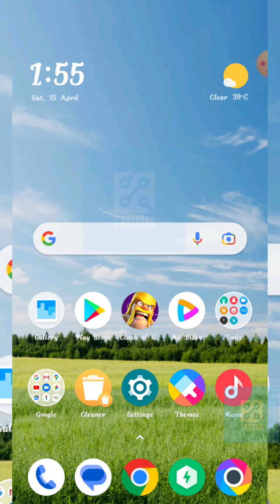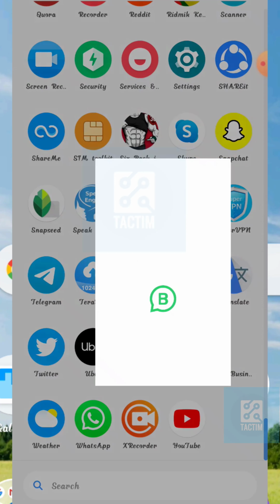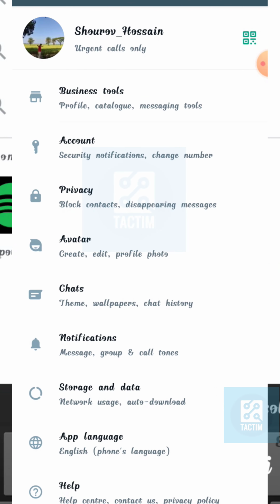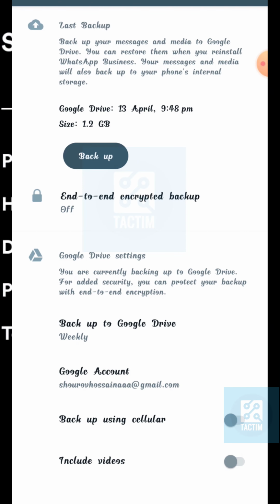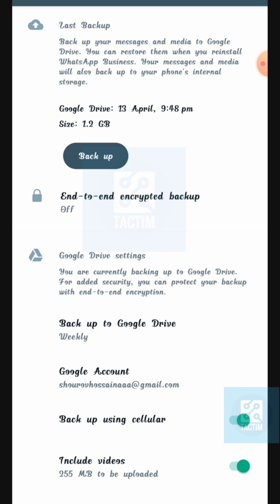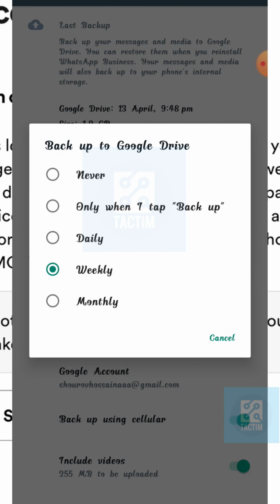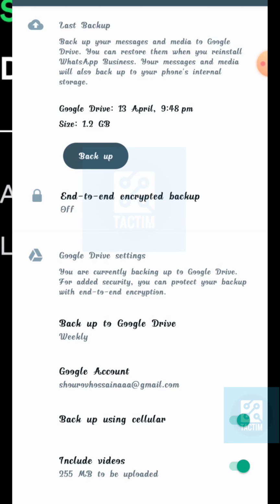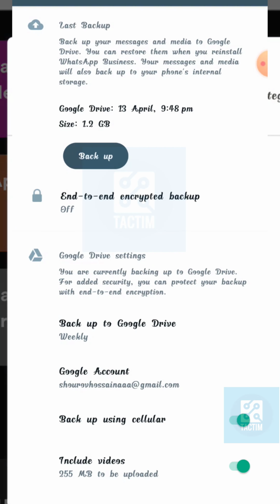How to Backup WhatsApp Business Messages 2025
Losing important WhatsApp Business messages can be a nightmare for any business owner. That's why it's essential to regularly backup your chats to ensure you never lose your data. In this tutorial, we'll show you how to backup your WhatsApp Business messages step-by-step, so you can keep your conversations safe and secure.

We'll cover two different methods of backing up your messages: using Google Drive and using iCloud, depending on whether you use an Android or iOS device. You'll learn how to set up automatic backups, as well as how to manually backup and restore your chats.

By the end of this video, you'll have everything you need to ensure that your important WhatsApp Business conversations are always backed up and ready to restore.